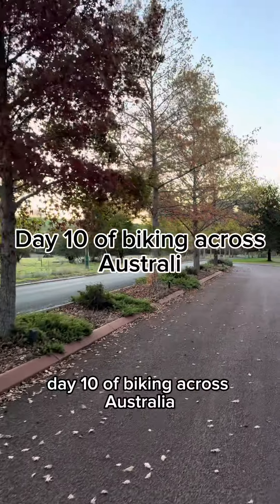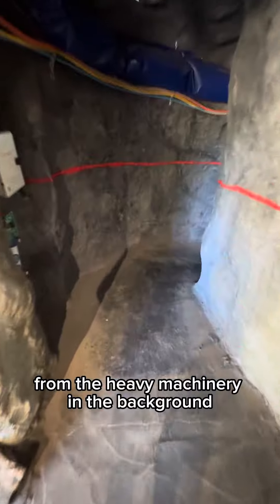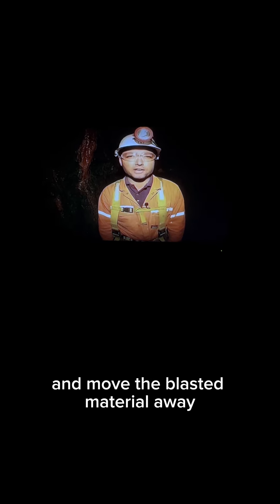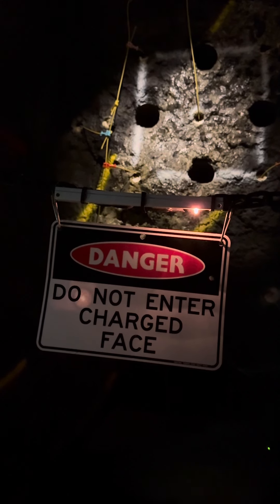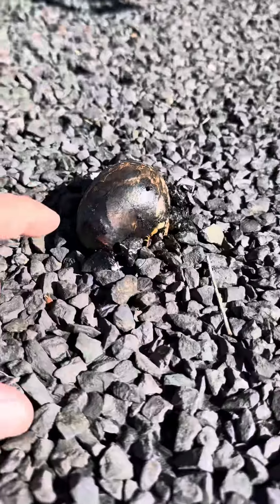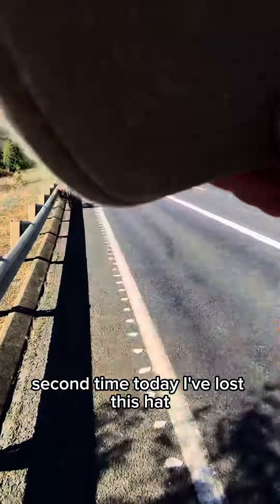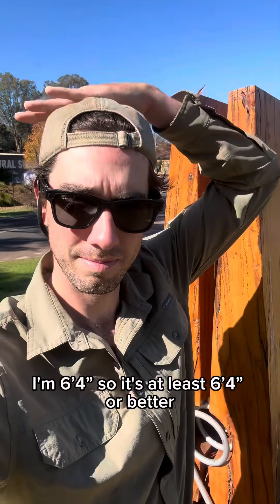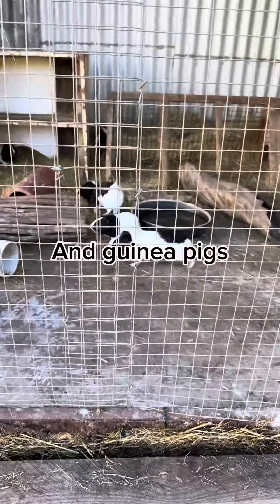Day 10 of biking across Australia